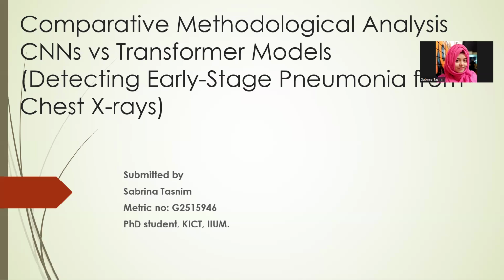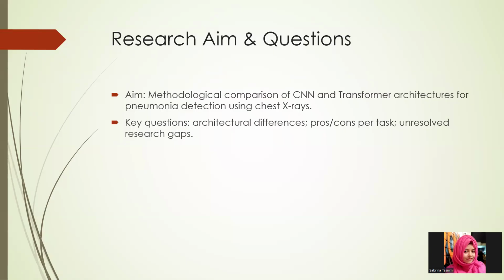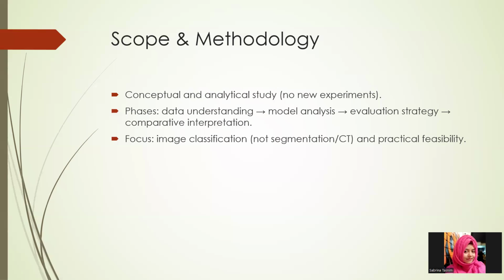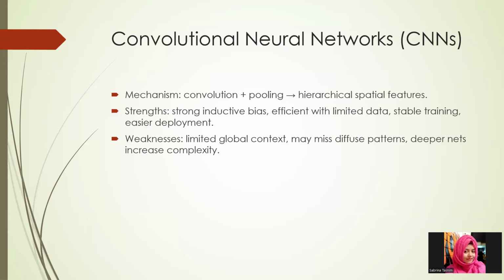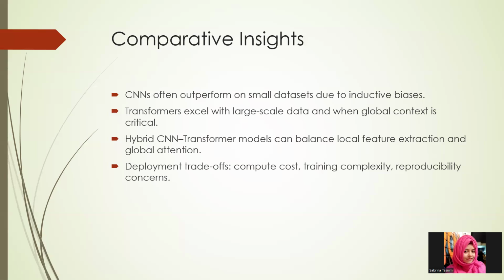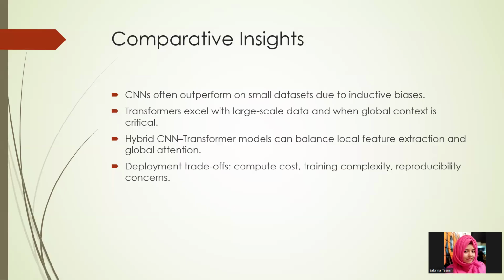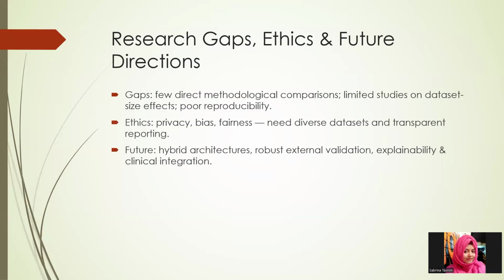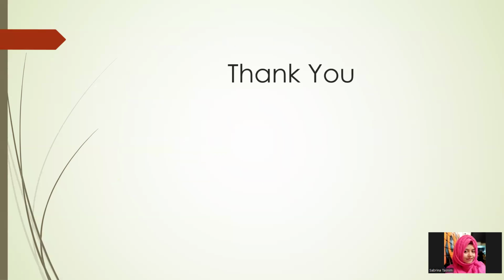A Comparative Methodological Analysis of Convolutional Neural Networks and Transformer MODELS.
A Comparative Methodological Analysis of Convolutional Neural Networks and Transformer for early stage pneumonia detection by chest x-ray_FINAL ASSESSMENT